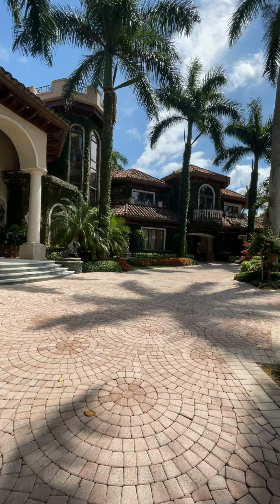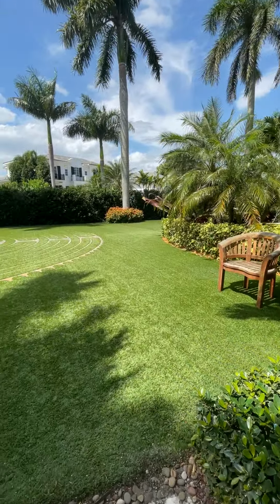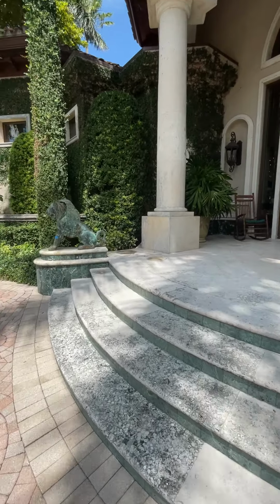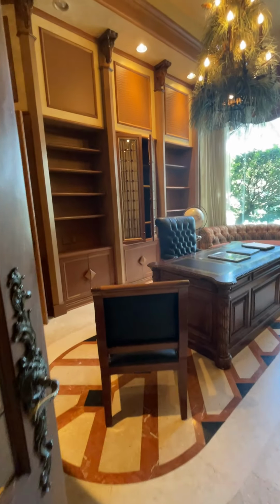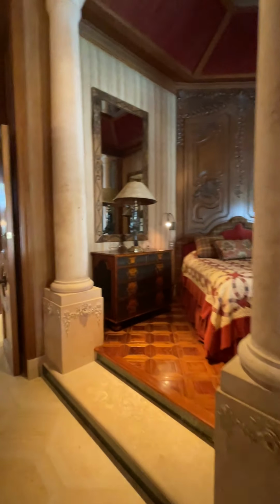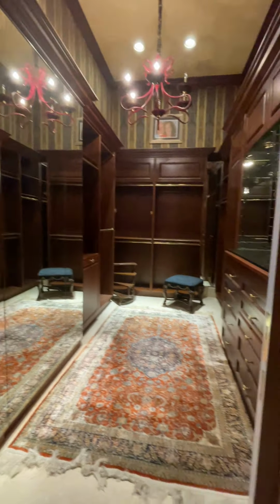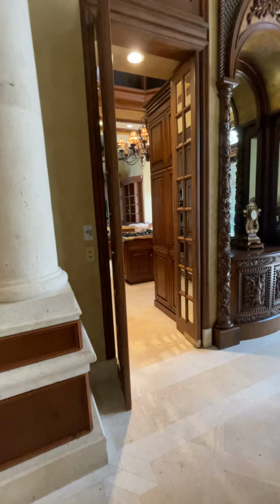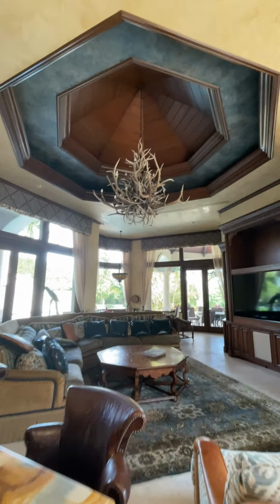INCREDIBLE 20,000 SQ FT. PALM BEACH ESTATE AUCTION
INCREDIBLE 20,000 SQUARE FOOT COMPOUND IN PALM BEACH!

ALMOST EVERYTHING IS FOR SALE!

NEW ITEMS ADDED DAILY!

IN-HOUSE SHIPPING AVAILABLE

PRE-BIDDING OPEN NOW. LIVE ONLINE BIDDING STARTS MONDAY, APRIL 12TH 4PM EST

    MOTORCYCLES
    OUTDOOR STATUES
    PATIO FURNITURE
    100 DESIGNER HANDBAGS
    FINE FURNITURE
    ELABORATE CHANDELIERS
    MEDIA ROOM WORK OUT ROOM
    GUEST HOUSE
    ESTATE JEWELRY
    ART
    COLLECTIBLE SPORT ITEMS
    POOL TABLE
    SHERYL WAGNER SINKS
    POTTED PLANTS
    UNIQUE AND ECCENTRIC ITEMS
    STAINED GLASS
    KITCHEN APPLIANCES
    WASHER/DRYER SETS
    FOUNTAINS
    ORIENTAL CARPETS
    CHINA
    CRYSTAL
    COLLECTIBLES
    HERMES
    CHANEL
    LOUIS VUITTON
    FENDI
    HIGHWAY MEN OILS